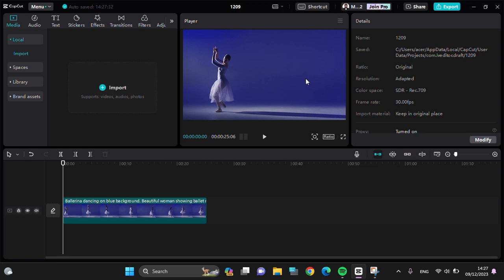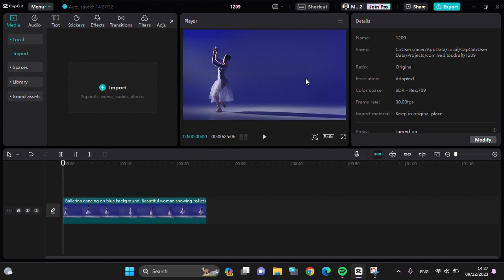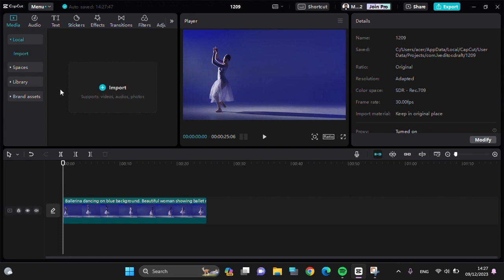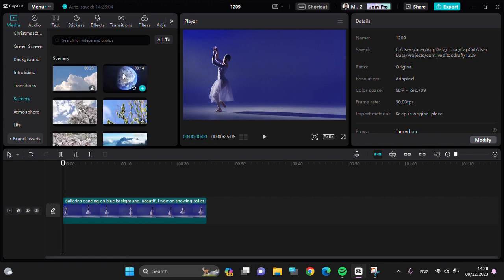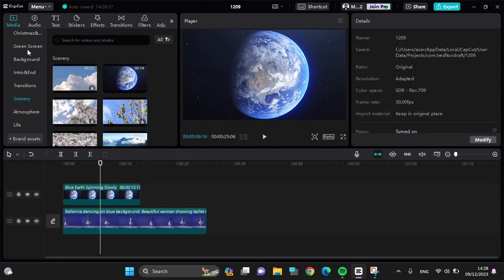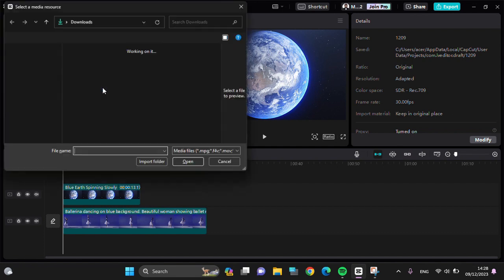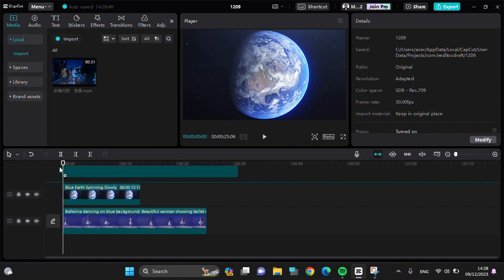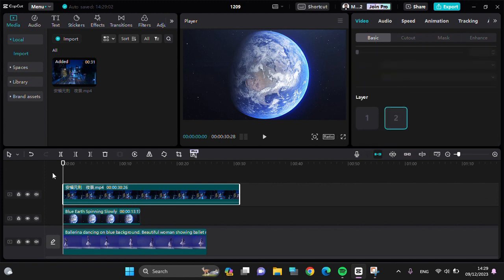✅ STEP-BY-STEP GUIDE: How To Add Overlay In CapCut PC - Full Guide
Struggling to do overlay in CapCut PC? The step is a little different with CapCut mobile as well. Yet don't worry guys! Here's the tutorial on how to add overlay in CapCut PC.